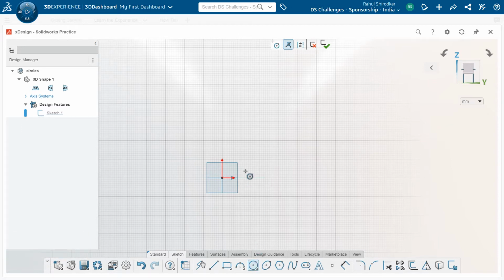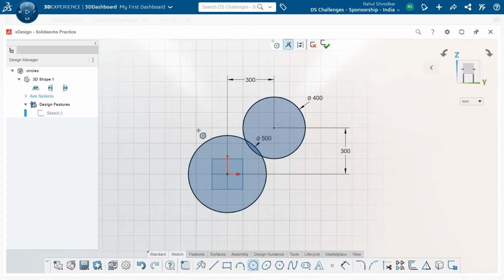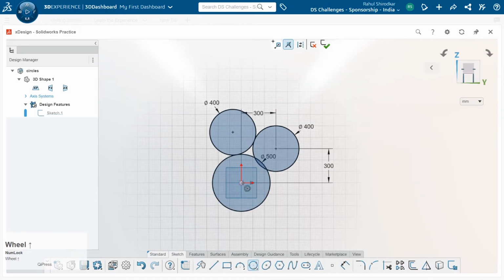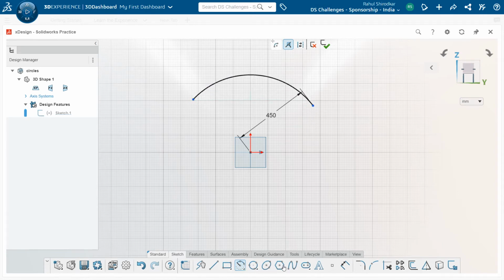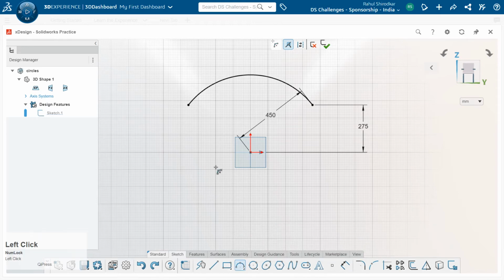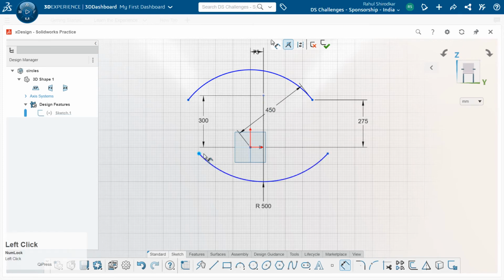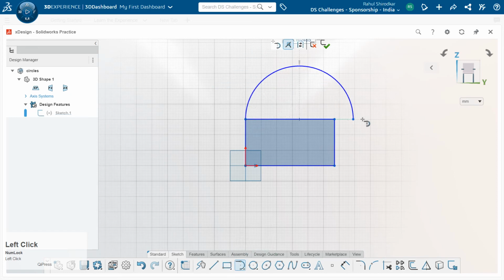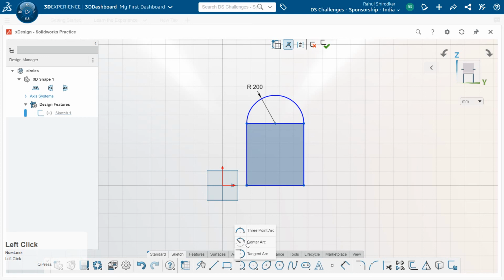Complete Guide of Circle and Arc feature of XDesign | Solidworks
Here I have discussed the feature of circles and arc in XDesign.
We have also added a playlist for 3D Experience complete tutorial so please watch it.
We have also added tutorial video for solidworks in our channel do watch them too.